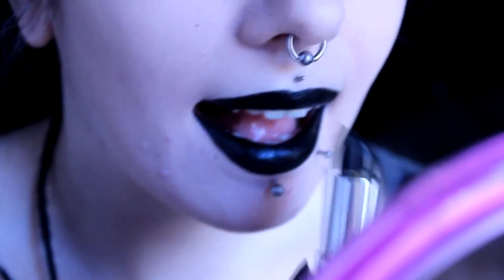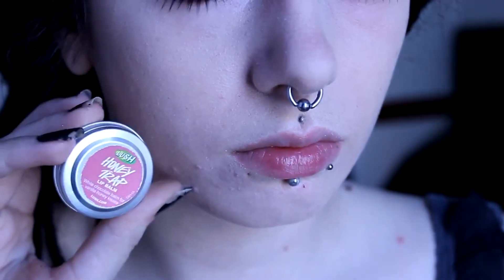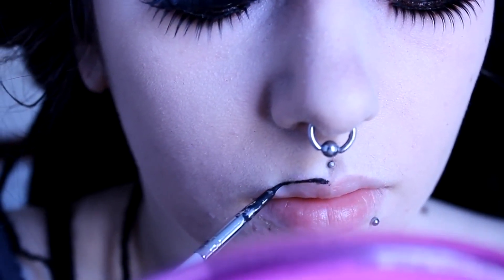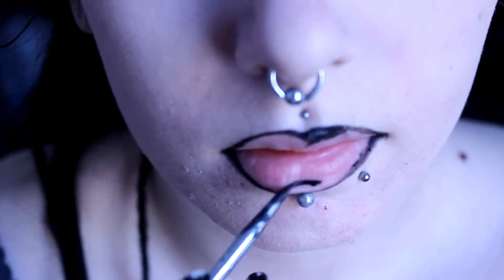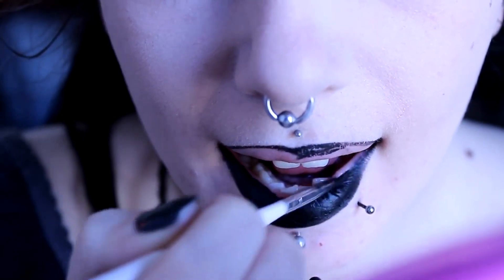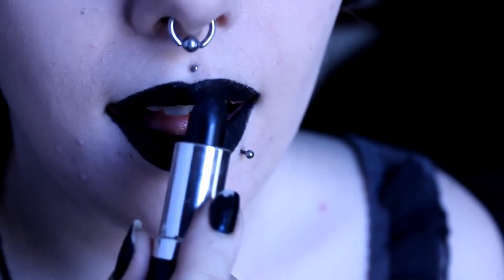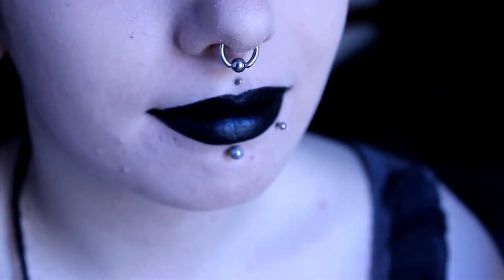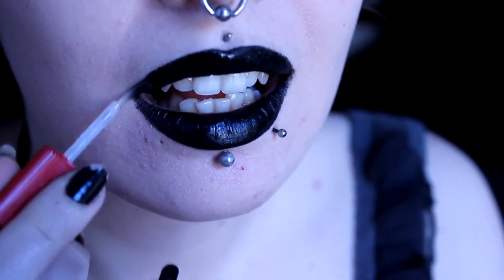Perfect Black Lips! Long Lasting and Kiss Proof | Toxic Tears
Hello lovelies, this is my tutorial for the perfect black lips! I just use any black gel eyeliner (my current favourite is from Barry M), A black lipstick (I use one from Manic Panic in this video) and a lip top coat - NOT a nail polish top coat!! Mine is called Lipcote, I believe I found it on eBay or Amazon!

Mailing Address:
Kaya Lili
Bella Muerte Clothing
5 - 9 Donegall Street
Belfast
BT1 2FF

You can also find me on these websites! Instagram, Twitter and Tumblr get the most updates!

"Honey, if anyone knows when Halloween is, its me."